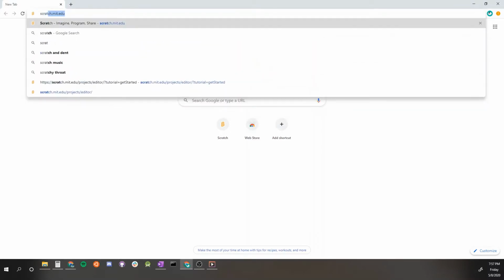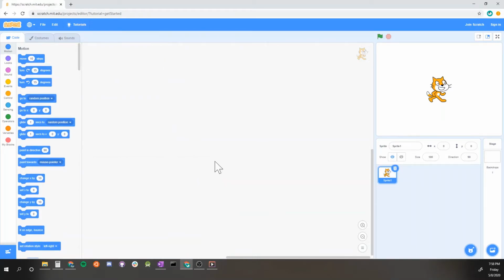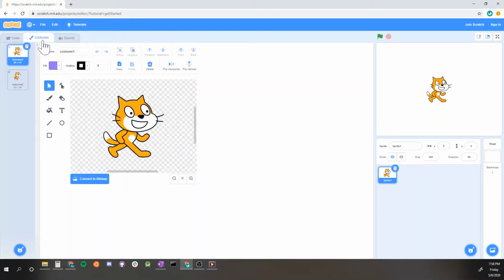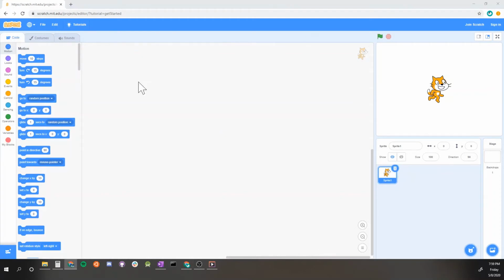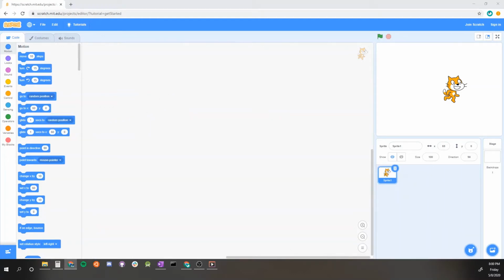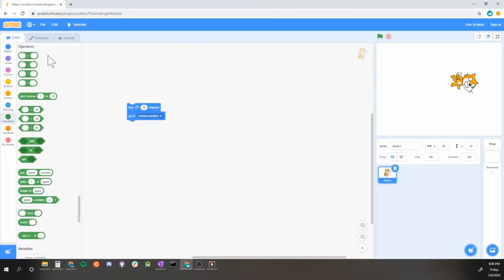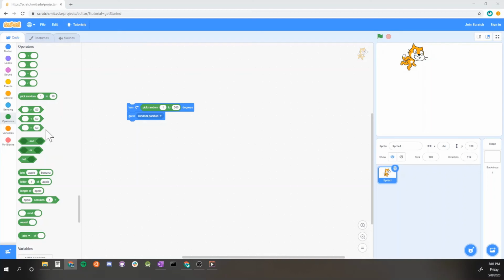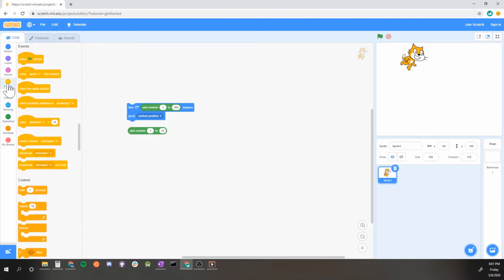Starting from Scratch - Setup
The first video in our Programming Basics: Starting from Scratch series! This video is an overview of how Scratch works for complete beginners who have never used Scratch.
Learn more about us! We're students DTI at Cornell University aiming to spread our love for design, tech, and more in our new project, DTI@Home.